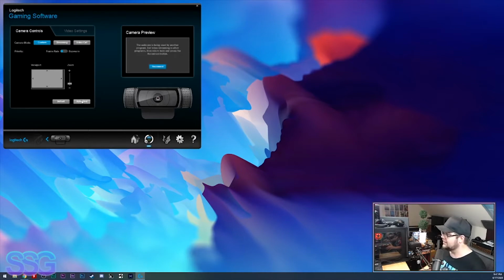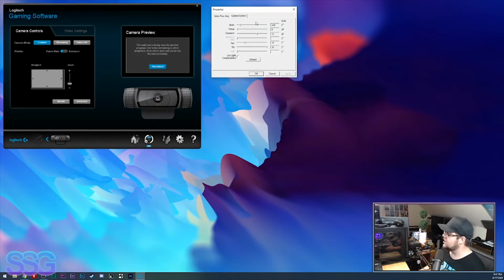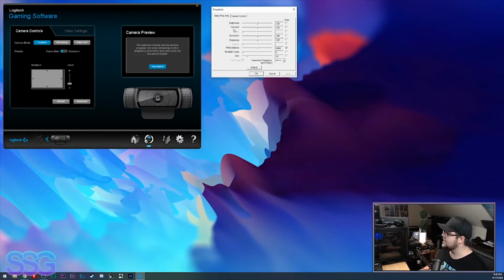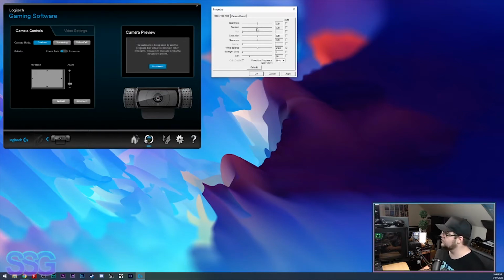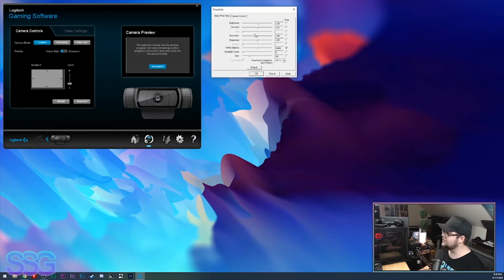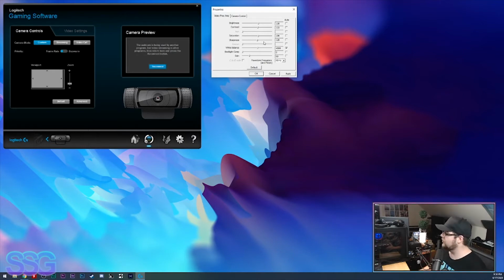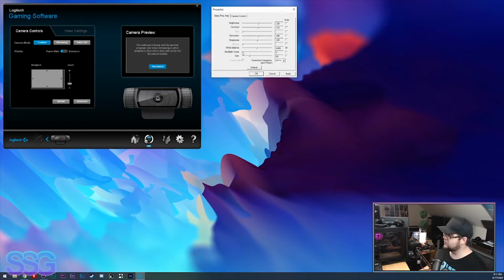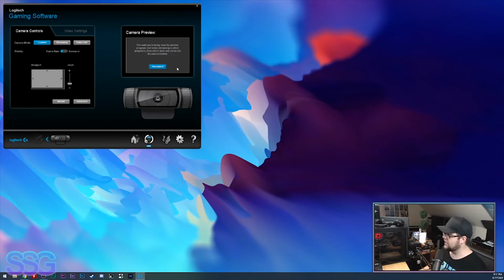Make Your Webcam Look PRO on Stream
Tutorial covering the basics of adjusting your webcam for looking better on a livestream, video call, or any other application!